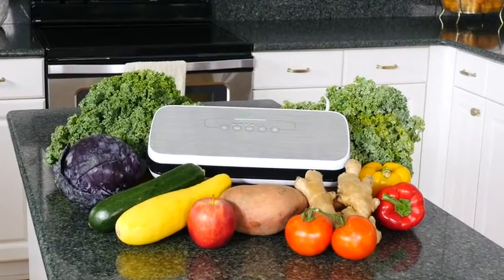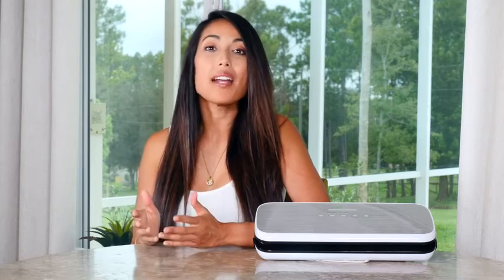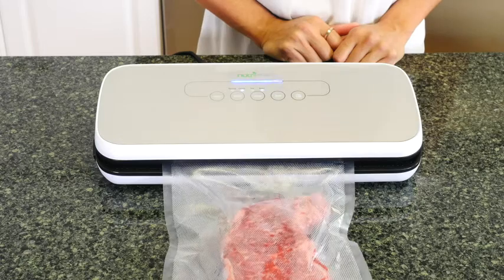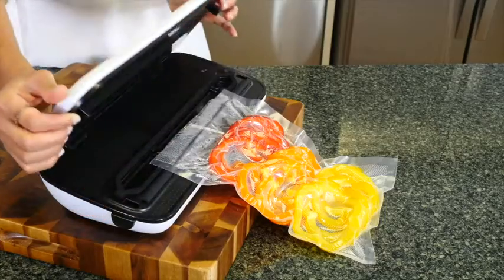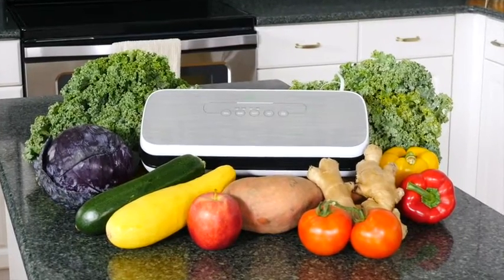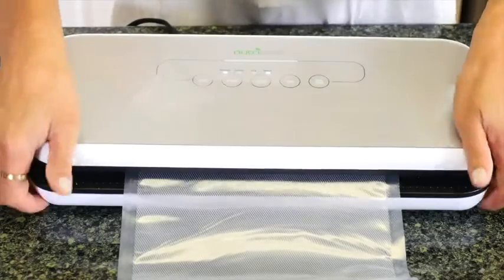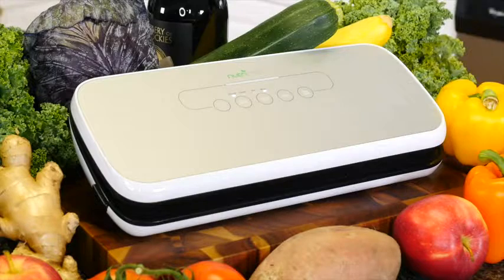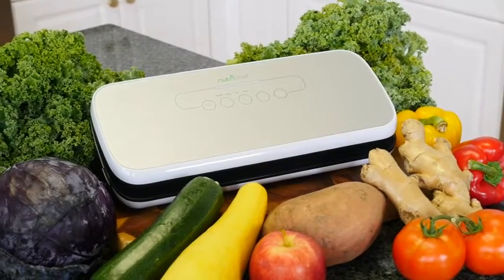NutriChef PKVS Sealer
NutriChef PKVS Sealer | Automatic Vacuum Air Sealing System Preservation w/Starter Kit | Compact Design | Lab Tested | Dry & Moist Food Modes | Led Indicator Lights, 12", Silver